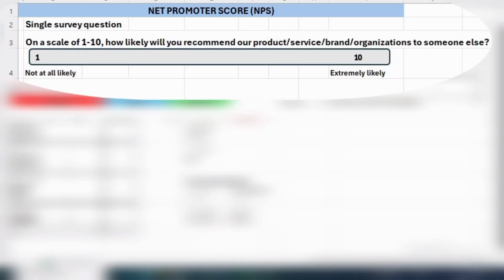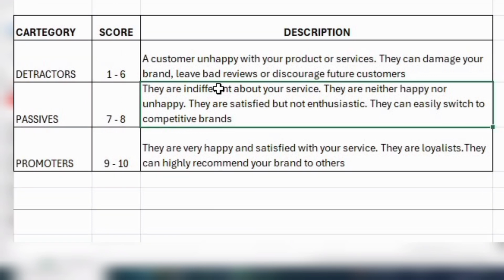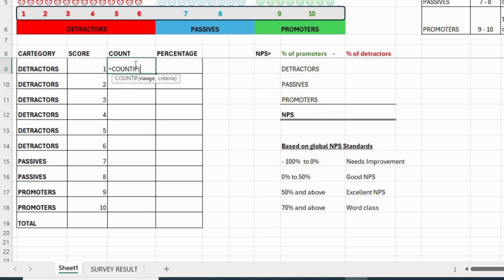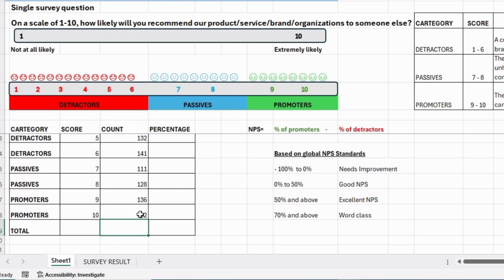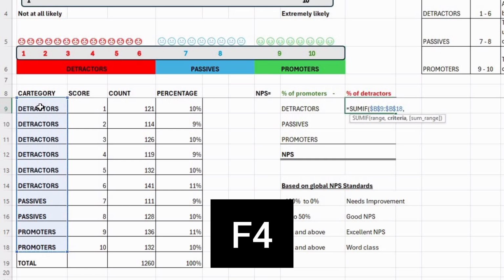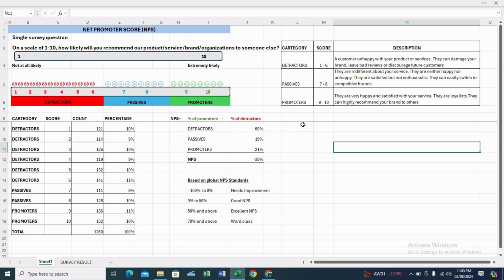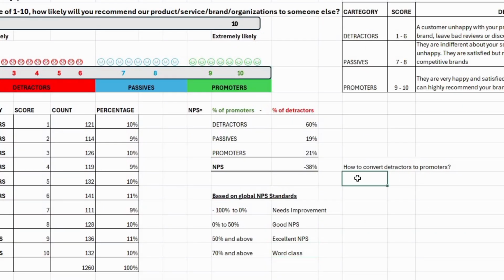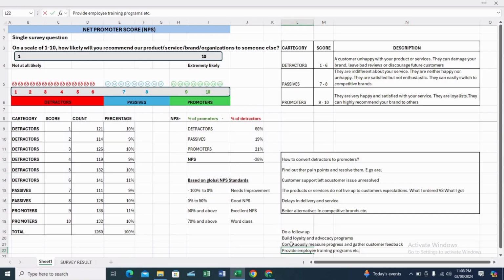Net Promoter Score in Excel | COUNT IF | Customer Analytics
In this video, you will learn how to calculate and Analyze the Net promoter score ( NPS) in Microsoft Excel. The Net Promoter score is a customer experience survey usually carried out by companies to test their customers loyalty or the likelihood of them recommending their brand, products or services to someone else. The NPS is based on a single survey question on a scale of 1 to 10. The NPS is divided into 3 main categories of respondents which are the detractors, passives and promoters. Watch the video till the end to get the full details.

The below timestamps will help you locate specific areas you are interested in:
0:00 - Intro
0:58 - NPS Respondents
2:57 - Count if function
4:34 - How to calculate percentage
5:06 - How to calculate NPS
5:21 - SUMIF function
7:14 - Global NPS standards
7:53 - How to convert detractors to promoters
9:27 - Wrap up